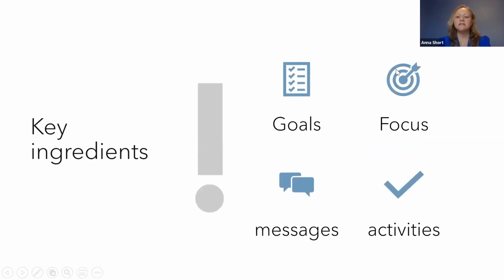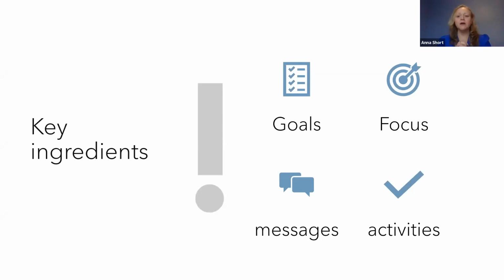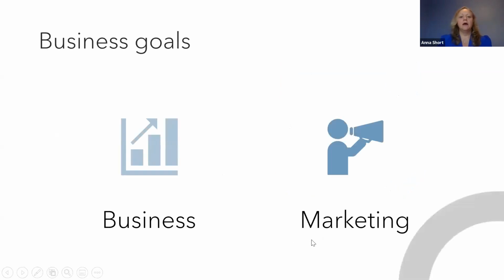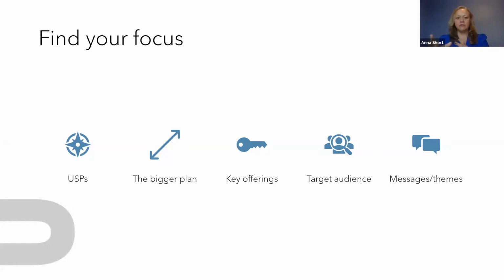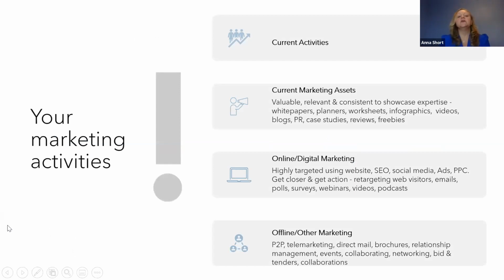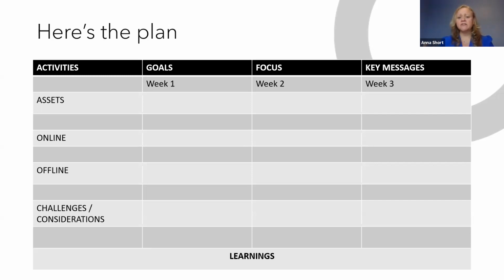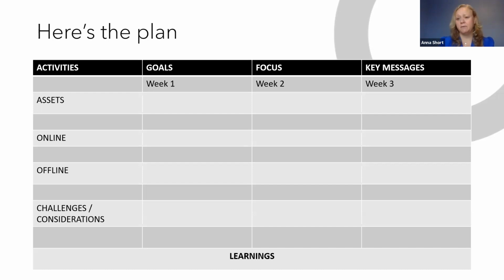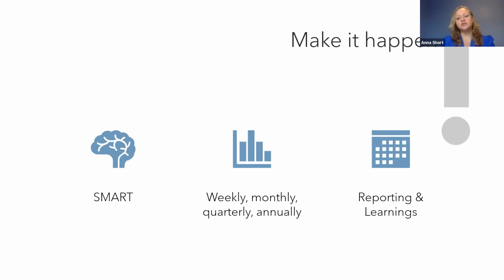'How to' develop a doable marketing plan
Anna Short from Boo Marketing joined us to help us develop a doable Marketing plan for you and your business.

Doable is the key word here. So many businesses invest time and money into a marketing plan that’s like a book and look great for it to then sit on a shelf looking pretty. What a waste! Any plan is a plan of action and should be doable.

With a passion for making marketing accessible to micro and small businesses, Anna will share tips on how you can create a simple plan of marketing activities that gets you focused and consistent month on month.

Anna setup Boo! Marketing as a side-line whilst she was employed. After her 7th redundancy, she finally took the leap to get serious in her own business and apply all those learnings from working with and within marketing agencies. Anna is very outspoken about the fact that Boo! will never be an agency.
With 25 years experience as a full mix marketing manager in Wellbeing, Professional Services, Learning & Development, Technology and Local Government to name just a few, Anna has worked in organisations of all types and sizes – start-ups, to corporates to charities. She now applies a straightforward, simple, and down to earth approach to marketing strategy and planning that enables business owners to see the bigger picture around their marketing on & offline for maximum mileage. Always working towards the goals of the business.
Anna works with individual business owners that have little or no marketing resource but need a trusted resource that can help get them to the next level.

The Northern Affinity is a collaboration of dynamic Northern businesses, powering growth and development

Business isn’t just business; it’s a huge part of your life. You’ve got dreams, so to get there, you’re going to need three things; to surround yourself with the right people, to grow and develop your skills and knowledge, and to reach the right audience.

When you become part of The Northern Affinity, you’re becoming part of a community that’s there to help you get the business, and the life, you’re dreaming of.